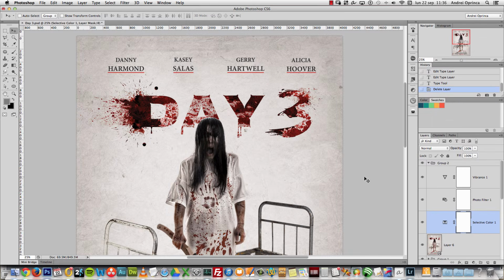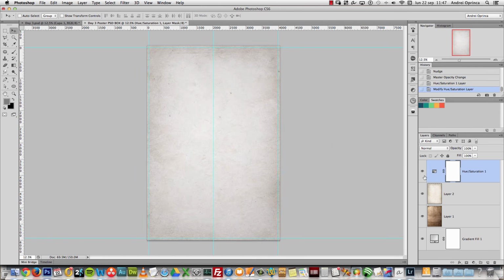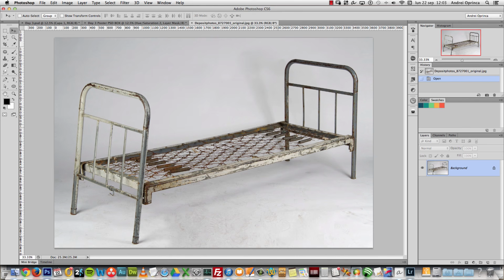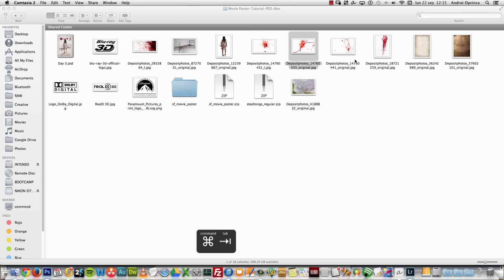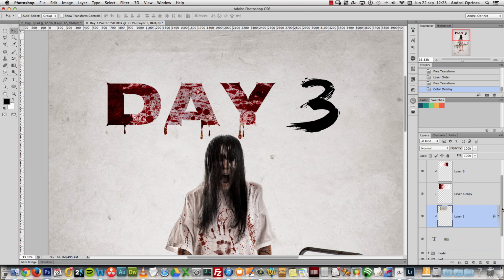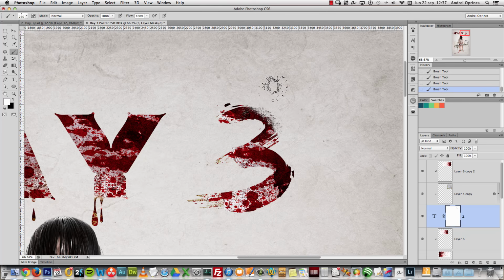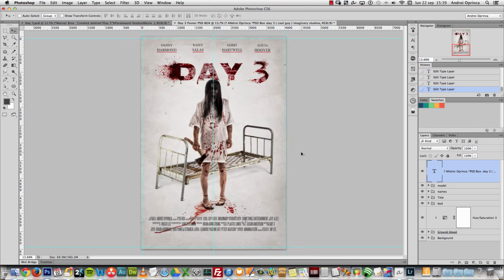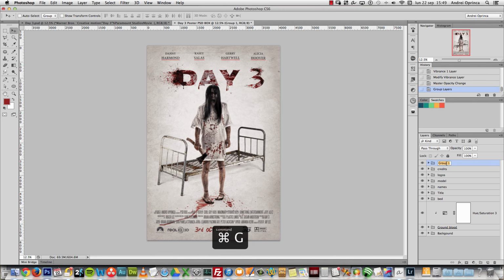Blood Effects & Compositing: Horror Poster Design in Photoshop!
In this Photoshop tutorial I'll show you how to design a professional horror movie poster from scratch — the kind you'd see hanging in a cinema. We're talking print-ready dimensions, safe zones, creepy typography, blood effects, realistic shadows, and a full cinematic color grade. All in Photoshop. You'll learn how to set up a print-ready document with the correct poster dimensions, resolution, and safe zone guides — essential knowledge whether you're designing for a client or a personal project. Then we'll build a dark atmospheric background using radial gradients and layered textures with Soft Light blend mode.For the subject, I'll show you a clever two-layer Multiply technique to place a figure without complex masking — keeping all the original shadows and reflections intact while getting rid of the white background cleanly and quickly. This same technique works on any object with a light background.Then comes the fun part — designing a distressed horror movie title using free fonts, blood splatter textures, clipping masks, custom brushes and a blood explosion effect that makes the letters look like they're literally falling apart. We'll also add blood puddles on the ground using the Perspective transform and Multiply blend mode, and integrate a vintage bed prop into the scene.Finally, I'll walk you through adding movie credits using the Steel Tongs font, placing studio logos, and applying a complete color grade using Color Lookup LUT presets, Selective Color, Photo Filter and a Vibrance cross-processing technique to get that desaturated, eerie, cinematic horror look.This is a full end-to-end workflow that covers typography, compositing, texturing, layer organization, blend modes and color grading — all the skills you need to design a convincing movie poster in Photoshop.

==Tutorial timeline==
0:00:00 — Setting Up a Print-Ready Poster Document & Safe Zone Guides
0:05:48 — Building the Background: Radial Gradient & Texture Layers
0:09:03 — Placing the Model with the Two-Layer Multiply Technique
0:17:05 — Adding & Integrating the Bed Prop into the Scene
0:22:59 — Adding Blood Puddles on the Ground with Perspective Transform
0:29:39 — Designing the Distressed Horror Movie Title
0:35:20 — Creating a Custom Splatter Brush & Blood Explosion Effect
0:45:11 — Adding Actor Names, Credits & Studio Logos
0:54:53 — Final Color Grade: LUT Presets, Selective Color & Vibrance
1:00:09 — Outro